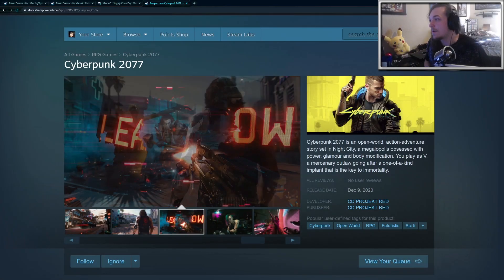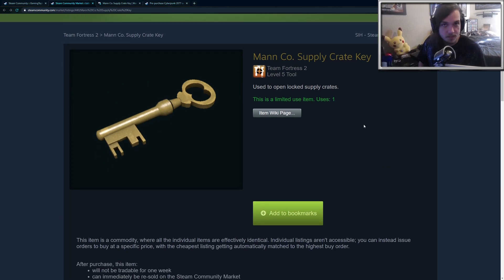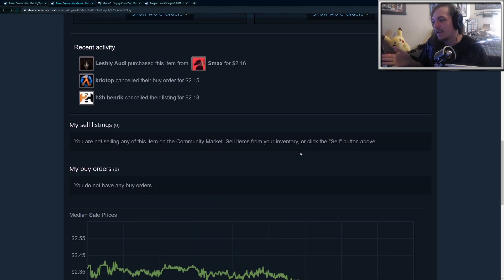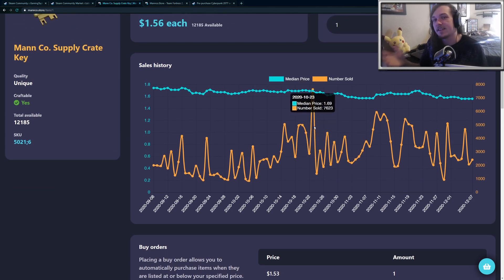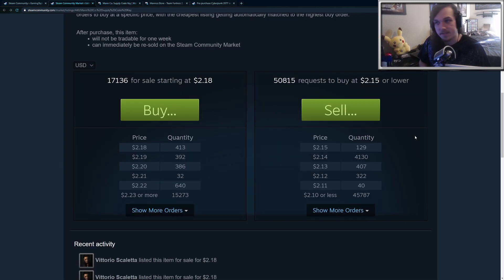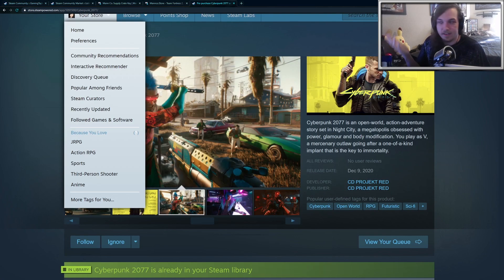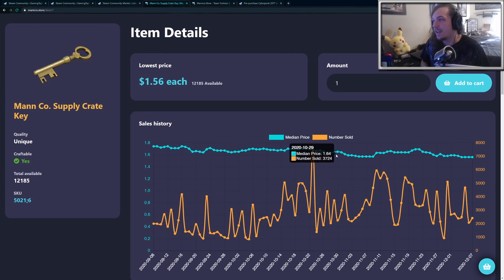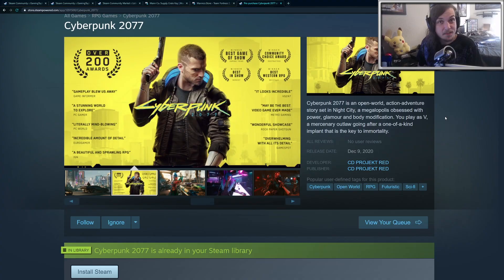Save 25% Off Any Steam Game using TF2 Keys || Including Cyberpunk 2077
This video shows how to get 25% extra Steam credit via TF2 Key flipping: